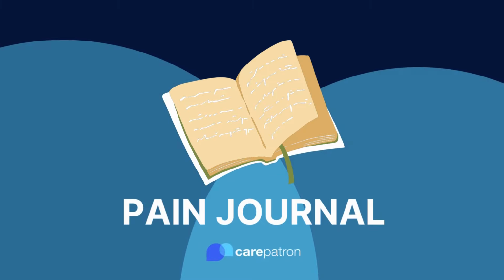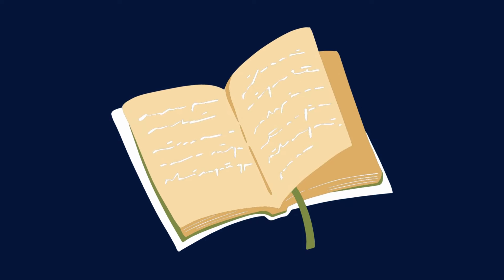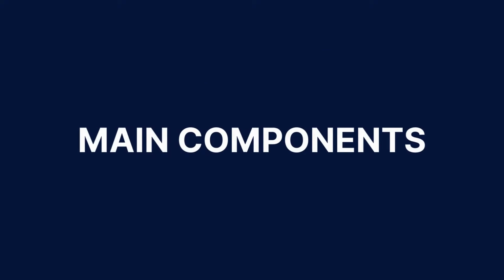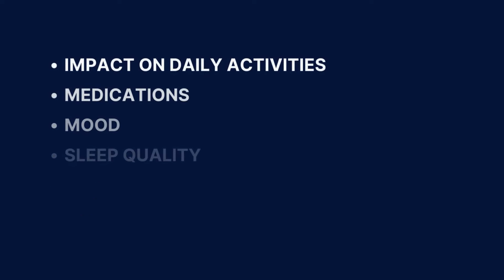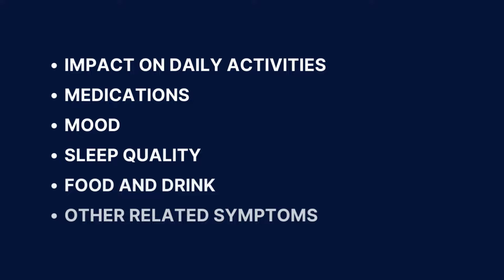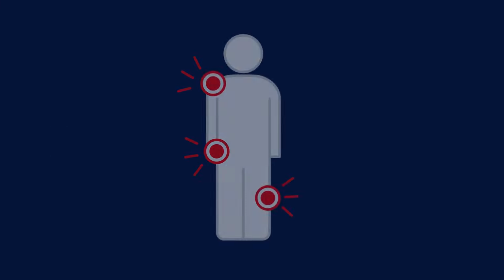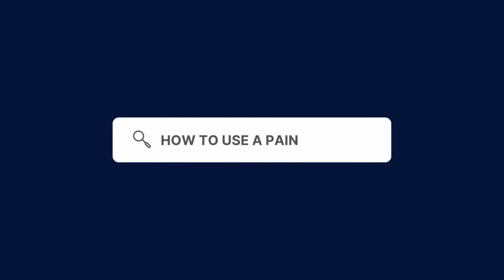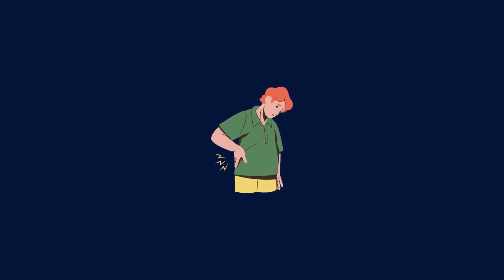Pain Journal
Introduction 0:00
What is a Pain Journal? 0:03
How to use a Pain Journal? 0:47
How to use in Carepatron 1:24